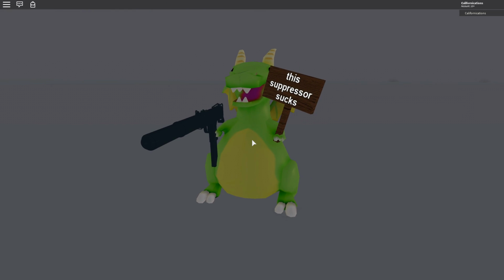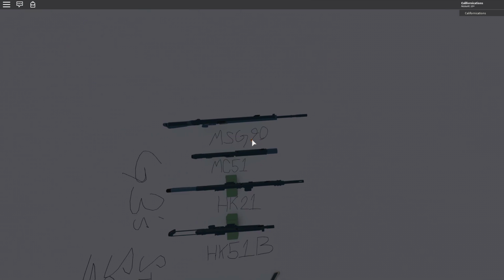This Month in Phantom Forces: NOVEMBER | PF News & Updates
Today, I cover all of the November news and updates in Phantom Forces by Stylis Studios on Roblox!

I am a girl, my name is leelee.

List of everything used (if not listed can be found via Stylis Discord